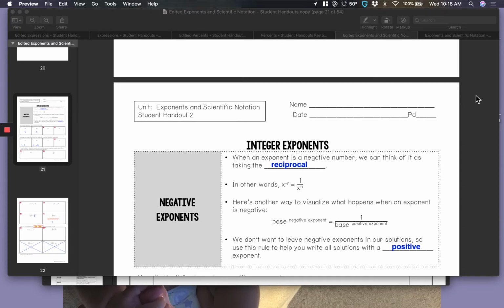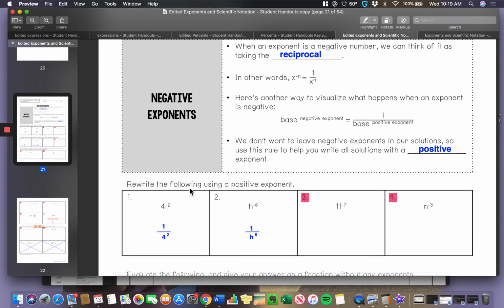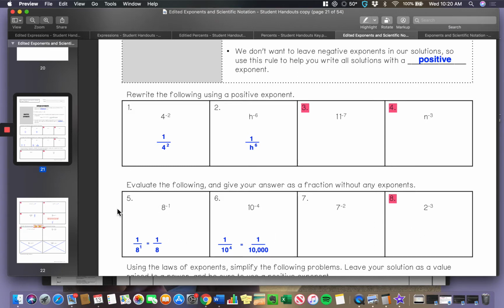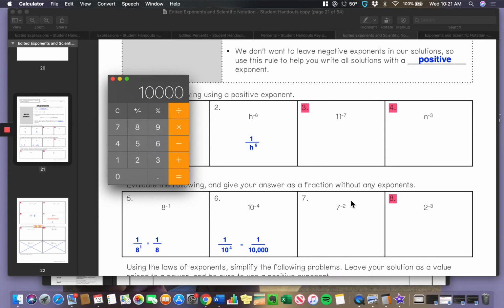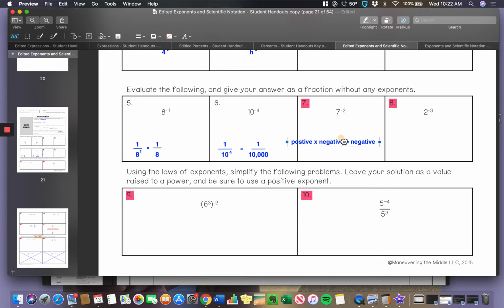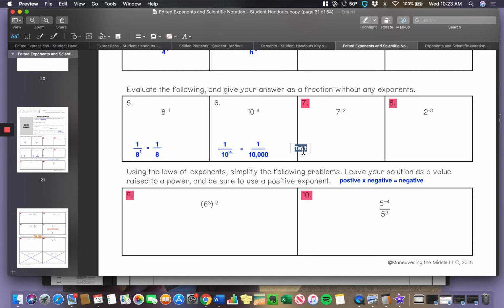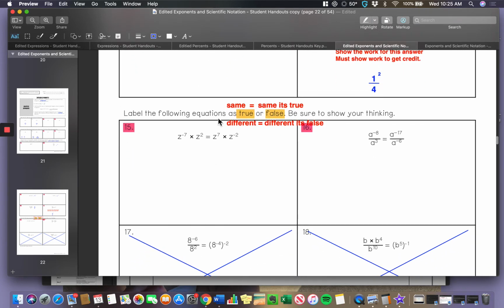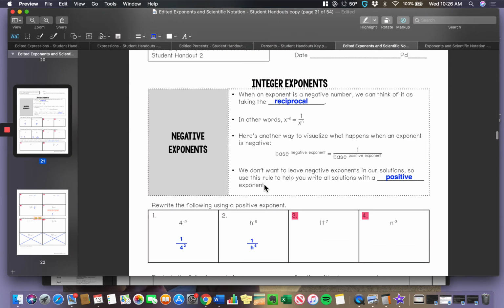Day 2 Integer Exponents